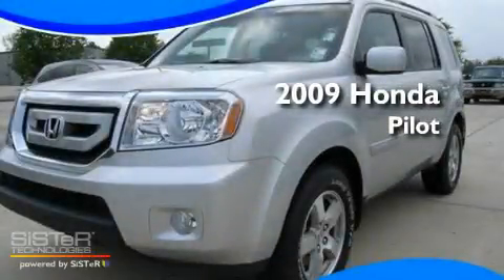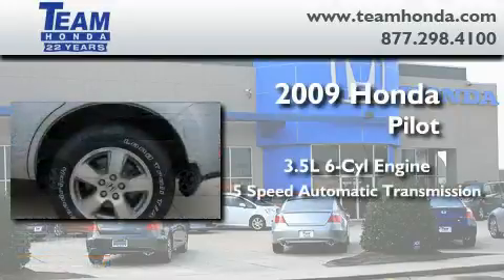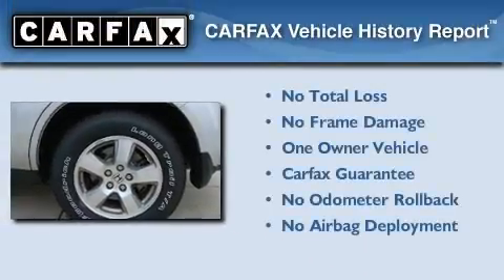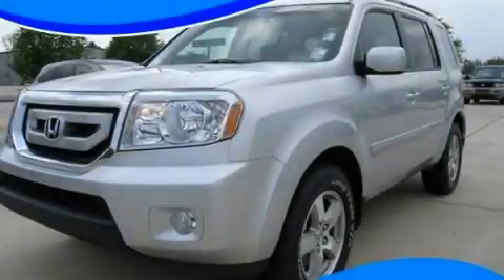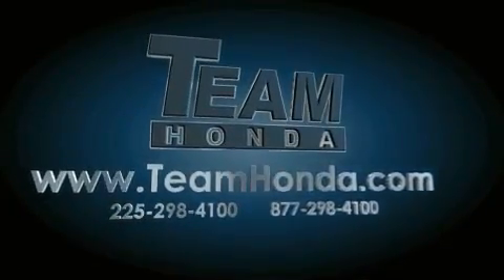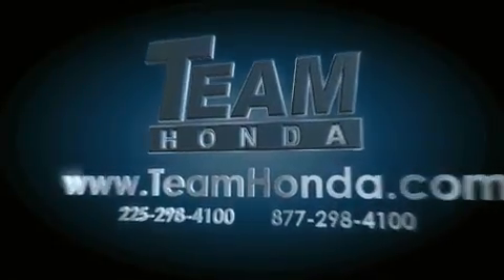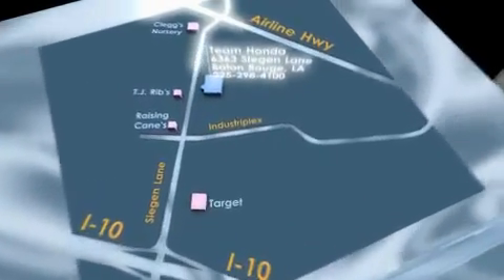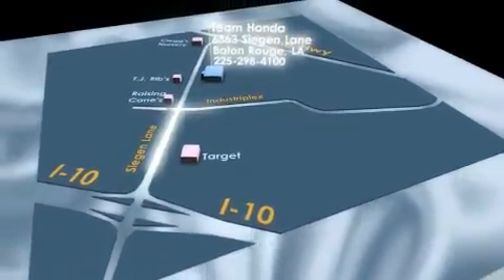2009 Honda Pilot Lafayette LA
Year : 2009

 Make : Honda

 Model : Pilot

 Engine : 3.5L V6

 Trans . : Automatic

 Exterior : Billet Silver Metallic

 Miles : 46,669

 Interior : Blue

 Stock : 113616A

 Team Honda

 6363 Siegen Lane